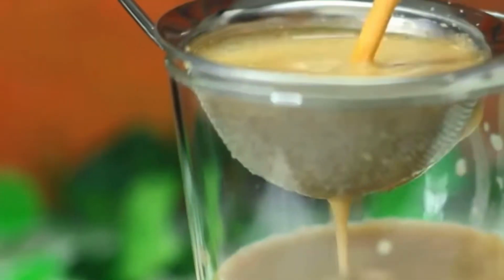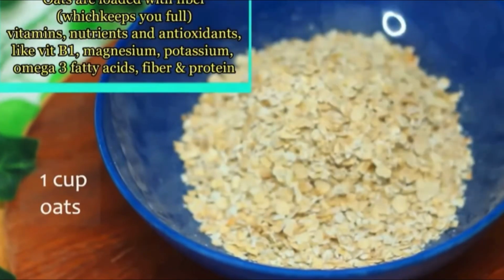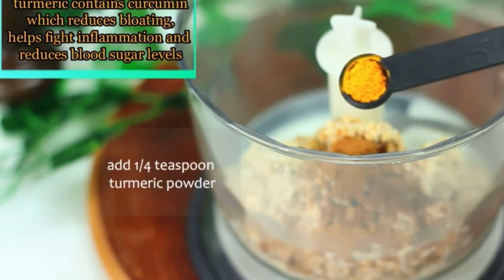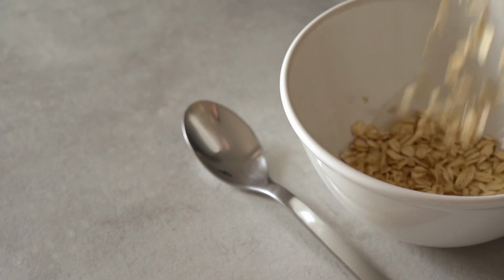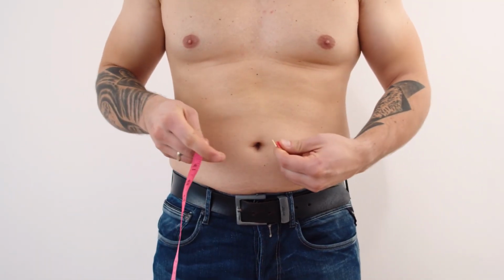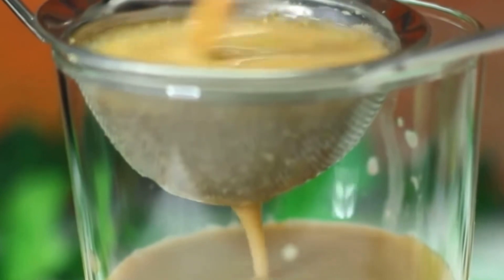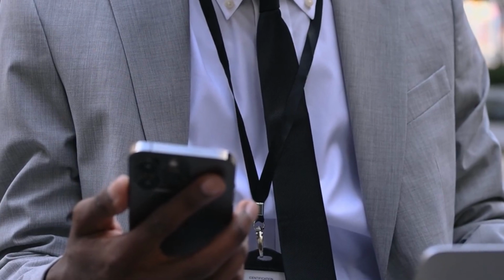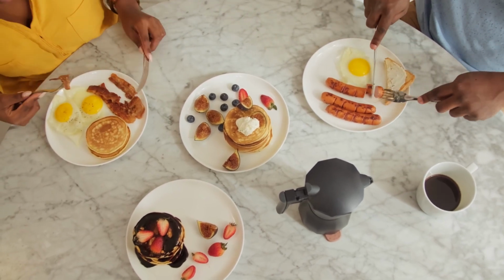Belly Fat Burner Drink That ACTUALLY Works? No Dieting Or Exercise!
Are you tired of trying out fad diets and workouts that promise to help you lose belly fat, but don't seem to work? In this video, we debunk the myth that a certain drink can help you lose belly fat without any dieting or exercise.

While it may be tempting to believe that there is a magic solution to losing weight, the truth is that losing belly fat and achieving a healthy weight requires a combination of proper nutrition, regular exercise, and consistent effort.

However, this doesn't mean that you can't incorporate healthy drinks into your weight loss journey. The most important thing is knowing that it isn't specifically the drink, that is getting you the results. Certain drinks can help support your weight loss efforts by keeping you hydrated, and helping you feel full and satisfied, in addition to proper exercise and diet outside of that.

In this video, we'll share the truth about this fat burning drink, and if it can really help your weight loss goals.

So if you're ready to say goodbye to fad diets and hello to sustainable weight loss, make sure to watch this video until the end.

Our Programs

Equipment Recommendations:

Leg Resistance Bands:

Colored Balance and Agility Dots:

Balance Hurdles and Cones:

Adjustable Weight Bench:

Foam Roller:

Medicine Ball:

Cardio Stepper

Walker for Seniors:

Yoga Mat

Workout Sliders

Stability Ball:

Calf Stretch Slantboard Board:

Massage Ball:

5 Lb. Light Dumbbells:

Resistance Bands Without Handles:

Resistance Bands With Handles:

Balance Pad:

Hypervolt Massage Gun:

Adjustable Dumbbells: